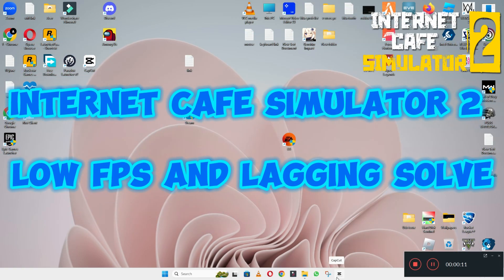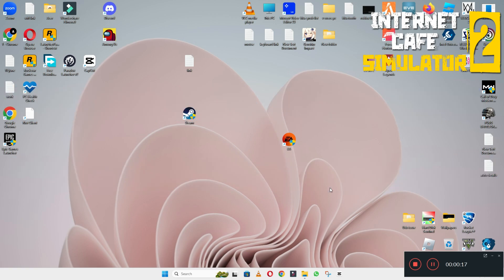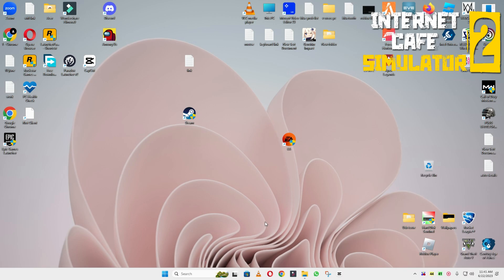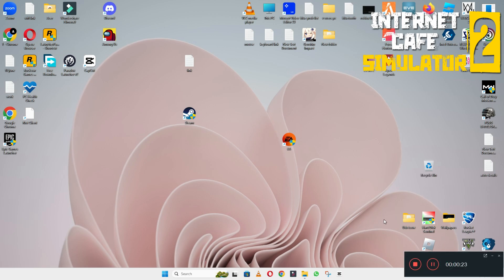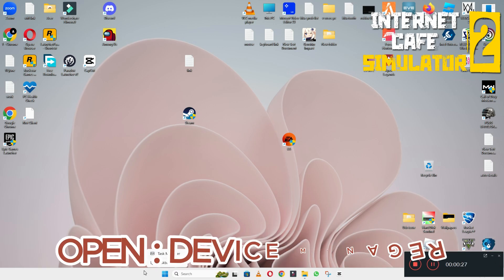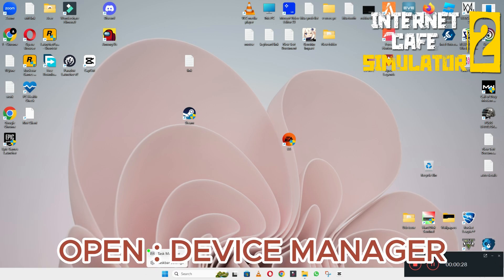How to Fix Internet Cafe Simulator 2 Low FPS / Lagging issue 2023 {100% Working}